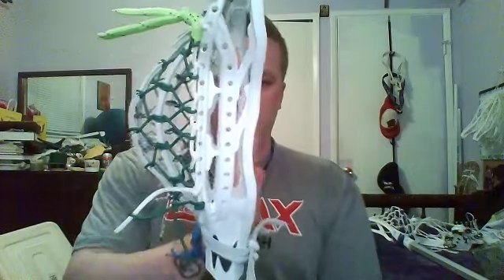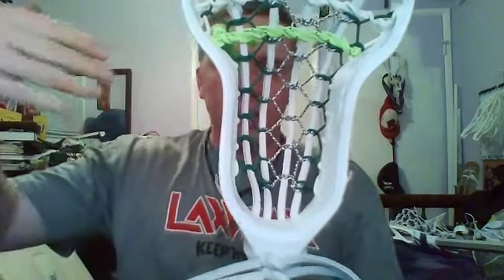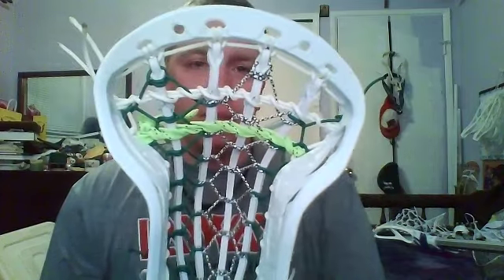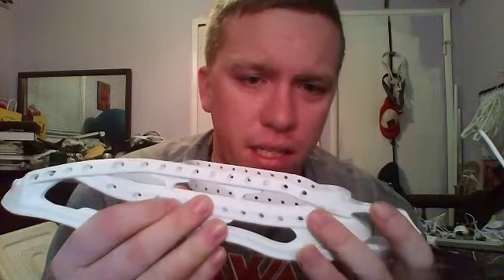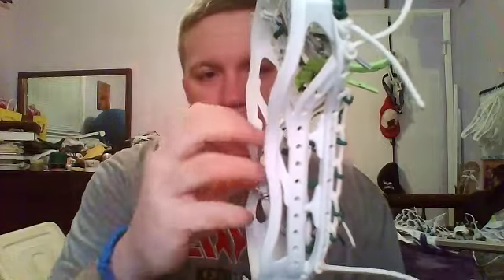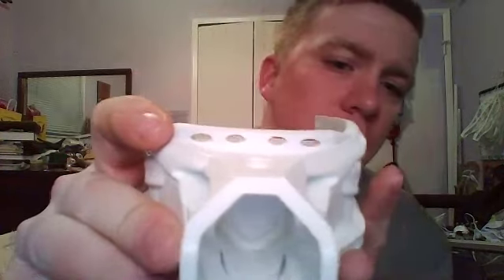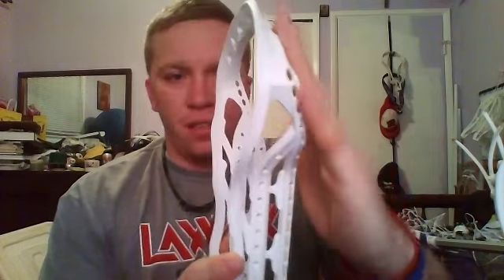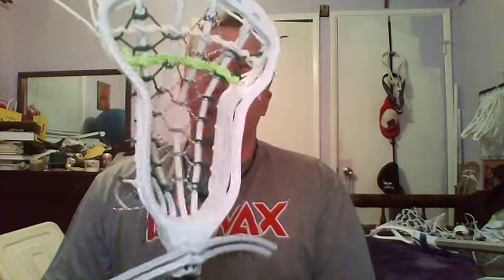Review: Joule Lacrosse Ares Head